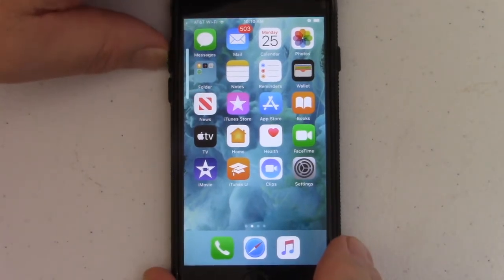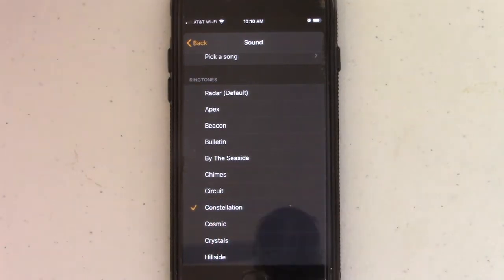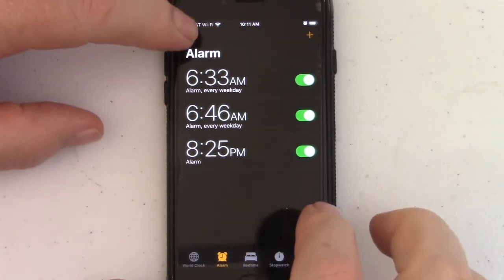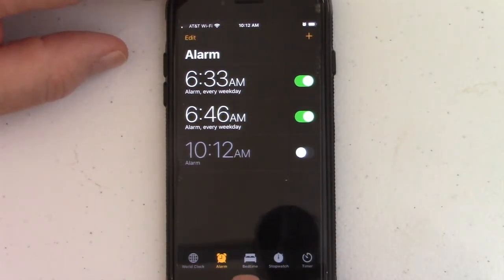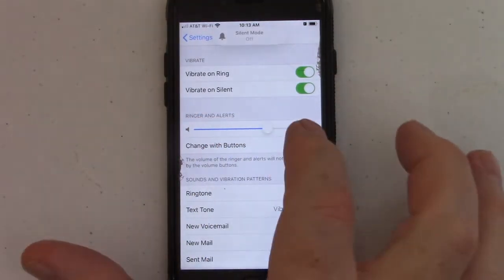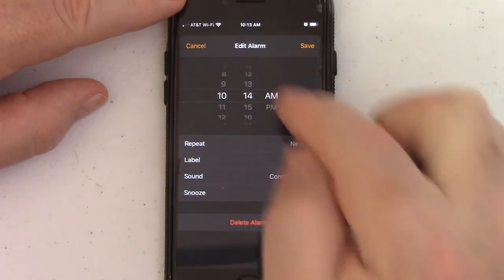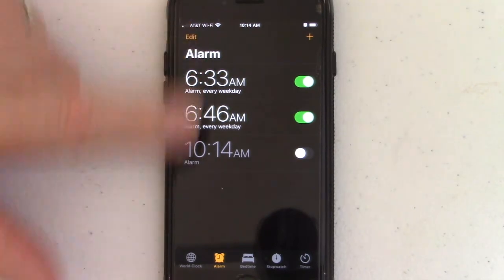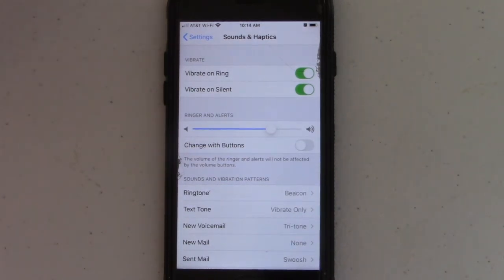Why Can't I Change the Alarm Volume on my iPhone? How to Fix it. Easy and Fast.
I show you how to adjust the alarm volume on your iPhone. Changing the alarm volume is not necessarily intuitive, but once you know how, it's really easy.